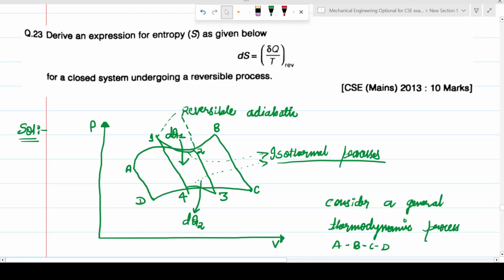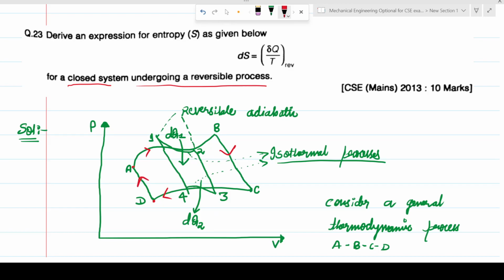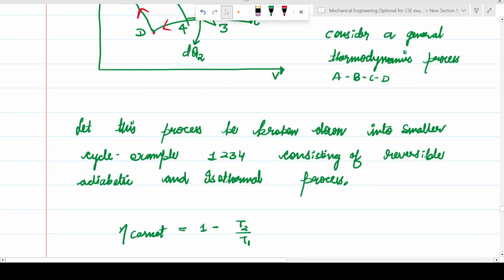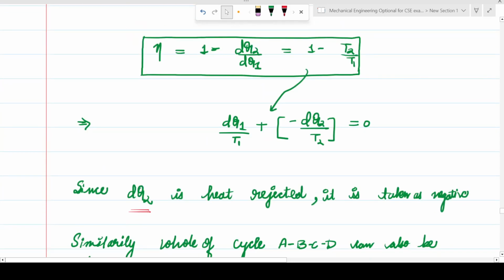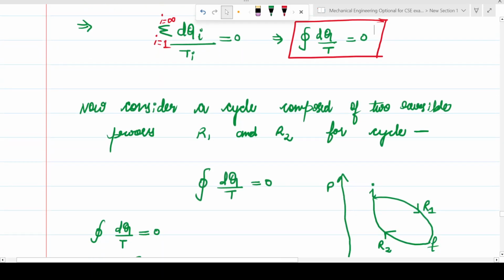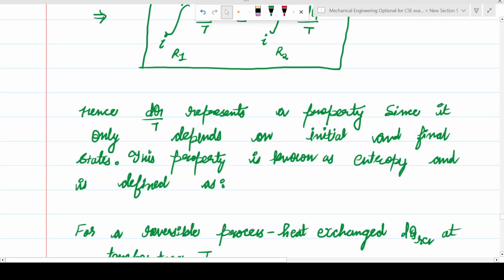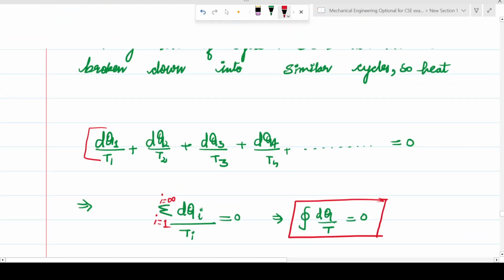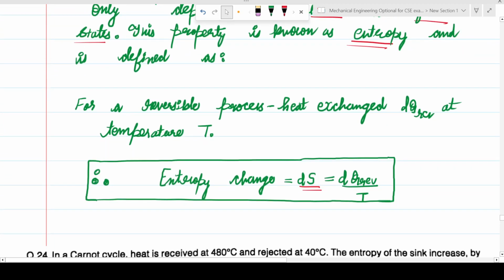IAS MECHANICAL SOLVED PAPER Q23 ETD